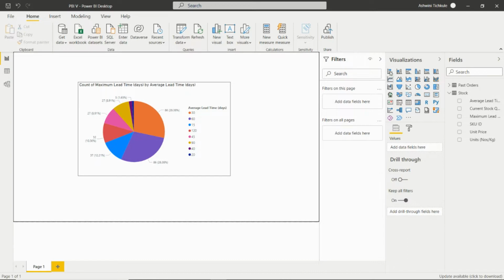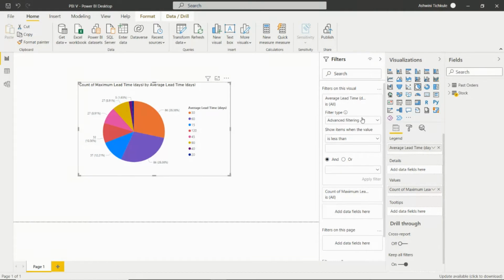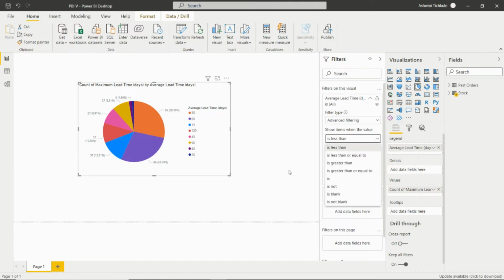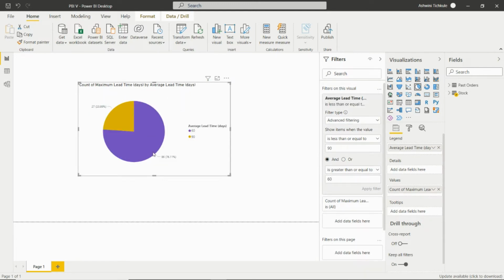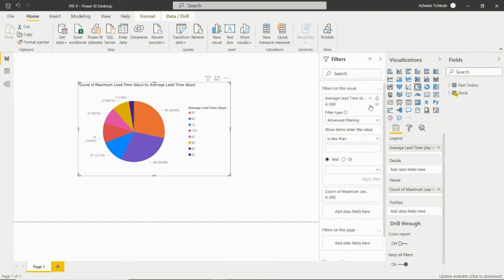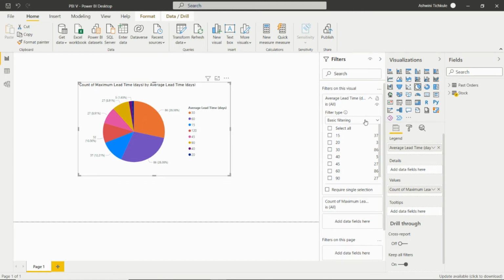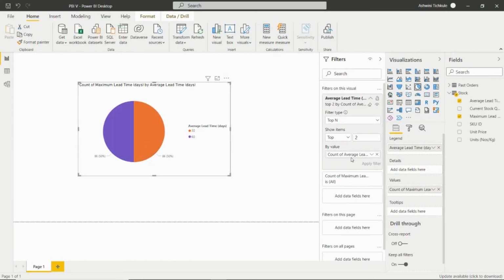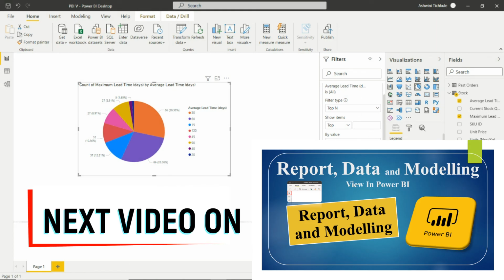Filter pane in Power BI Desktop/Power BI for Beginner Tutorial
Video is about filter pane in power bi desktop.